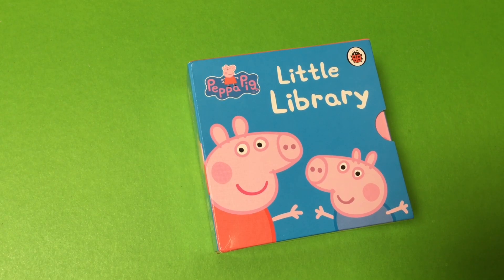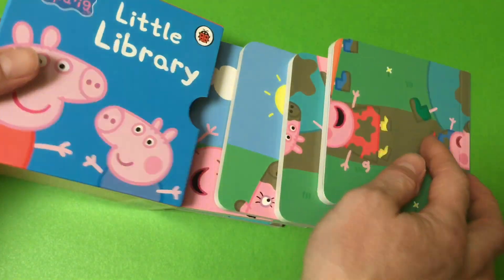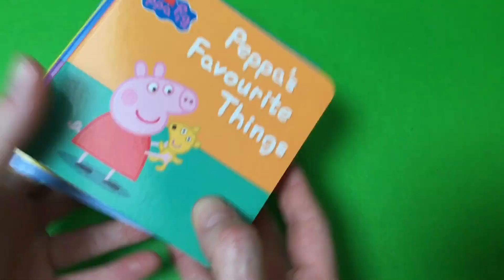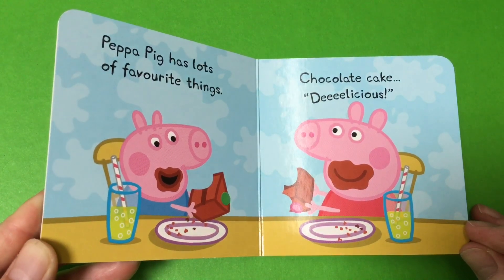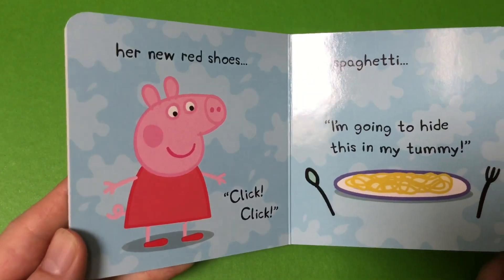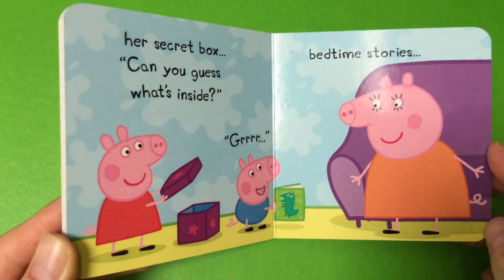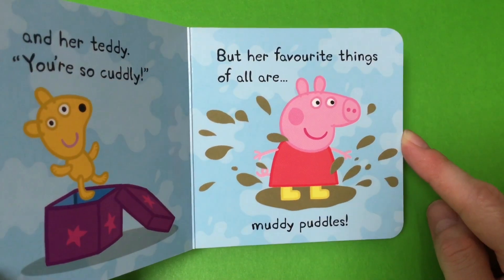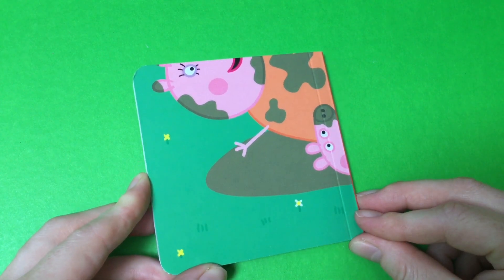Peppa Pig Little Library Book 1 Read Along Peppas Favorite Things Story Childrens book read aloud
Toy Princess Presents Reading Story Time good reads Book 1 in Peppa's Little Library PEPPA'S FAVORITE THINGS.

The Peppa Pig Little Library is a charming collection of six chunky mini books, based on your favourite characters from Peppa Pig and presented in a beautiful slipcase box. Perfect for pre-school children and fans of the show. The backs of the six books make a jigsaw!!

Peppa Pig is also known as: "Prasátko Peppa" "Peppa Pinc" "Gurli Gris" "Greta Gris" "Peppa Wutz" "Πεππα το γουρουνάκι" "La Cerdita Peppa" "Porquinha Peppa" "Пепа Прасе" "Świnka Peppa" "Свинка Пеппа" "Pujsa Pepa" "Peppa Malac" "Miss Pink Pig" "Pipsa Possu" "Peppa Muc" "Porca Peppa" ペッパピッグ, Miss Pink Pig, la cerdita, Peppa Big, Peppa Wutz, A Porquinha Peppa, Peppa no buta, Peppa zhū.